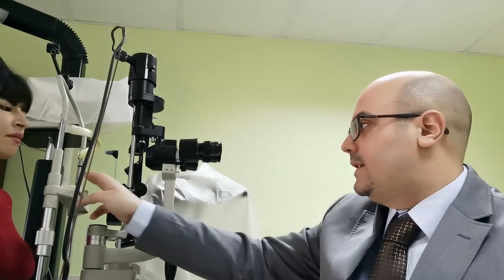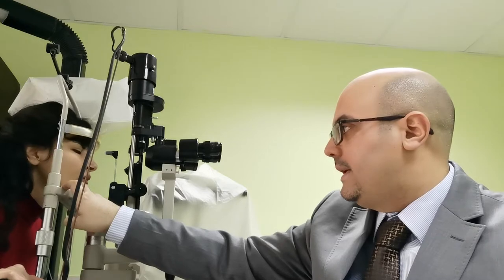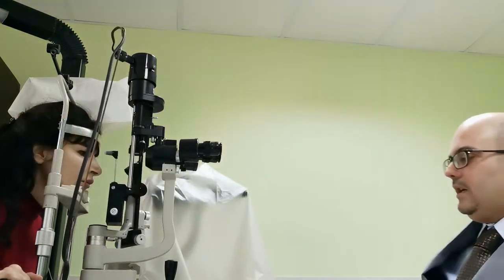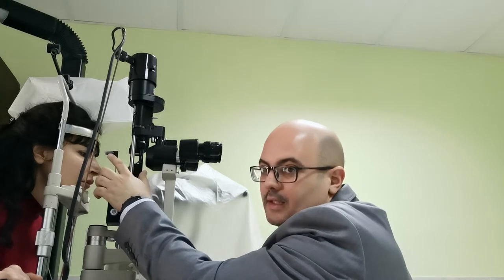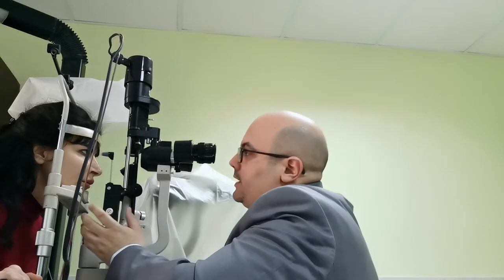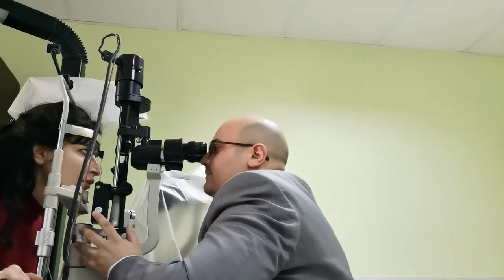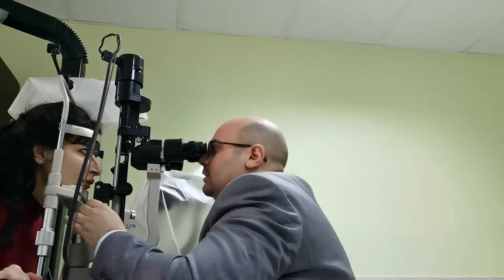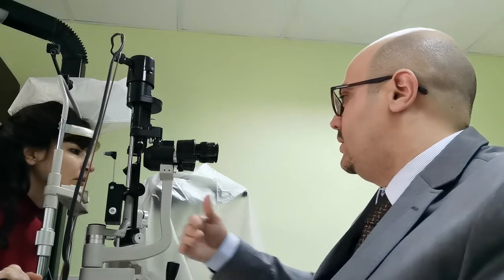جهاز ضغط العين goldmantonometer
How to use goldman tonometer in real life for 5th years medical students